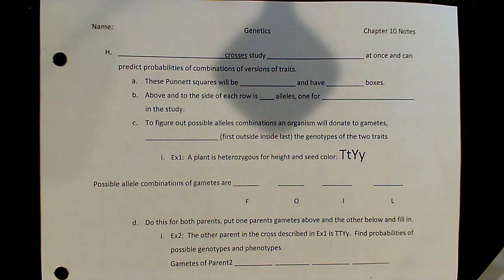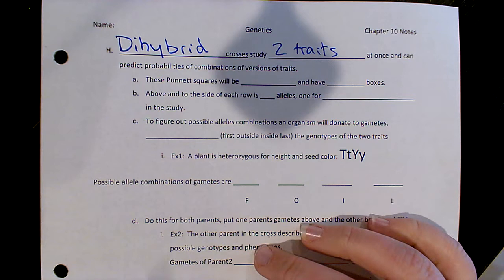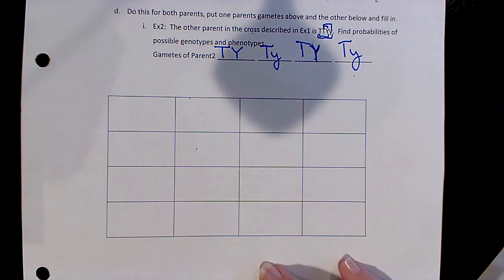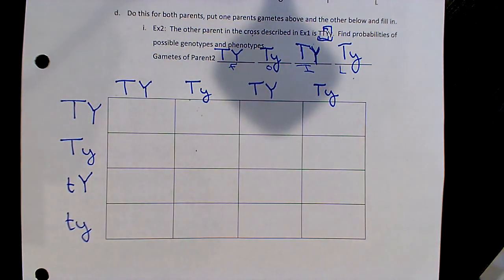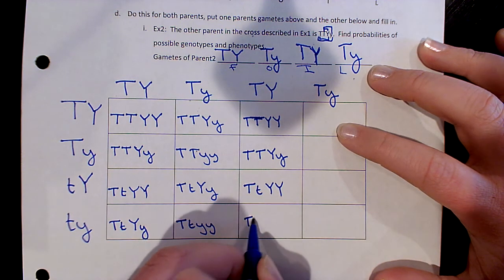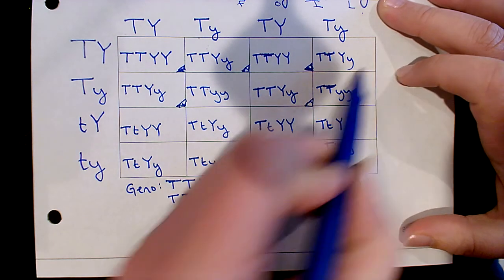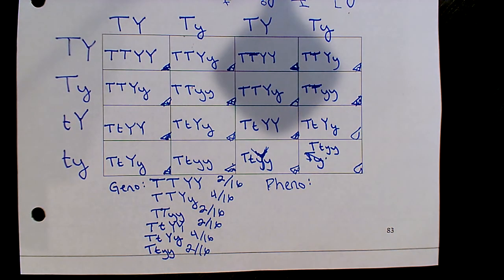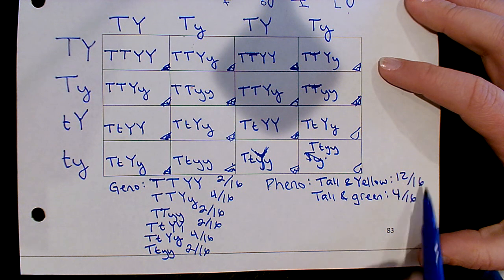Biology -p 83